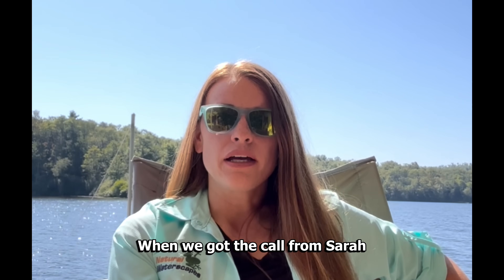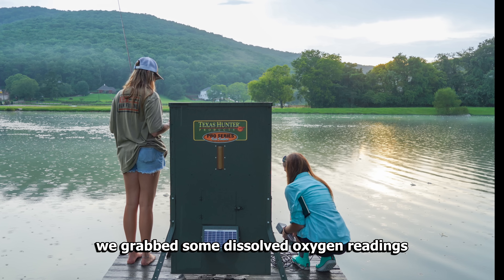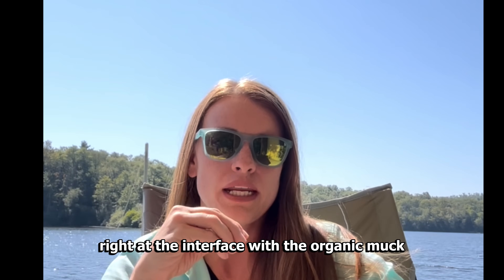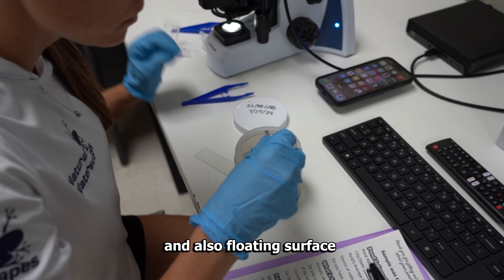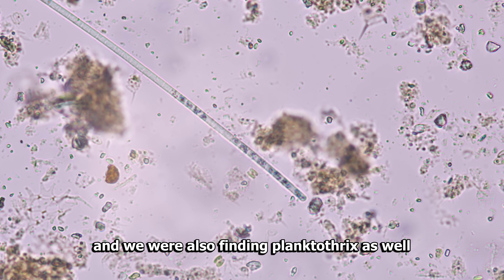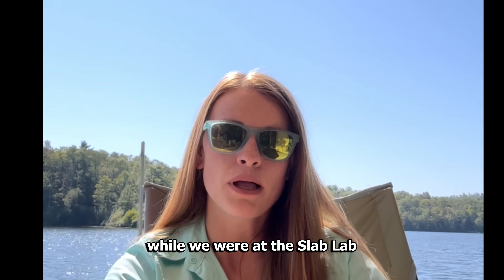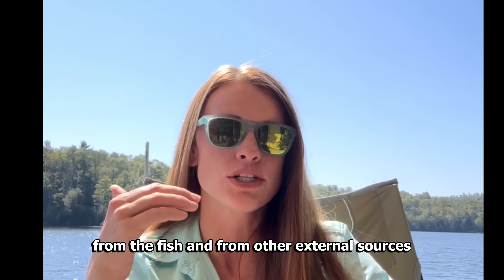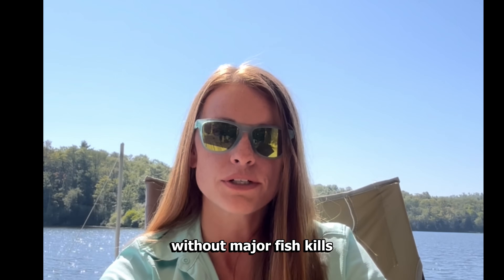Starting Over After A Fish Kill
Part 1: Post Fish Kill at Slab Lab @sarahthecloserparvin We're getting a ton of data and preparing for next steps to rebuild a thriving trophy bluegill population.